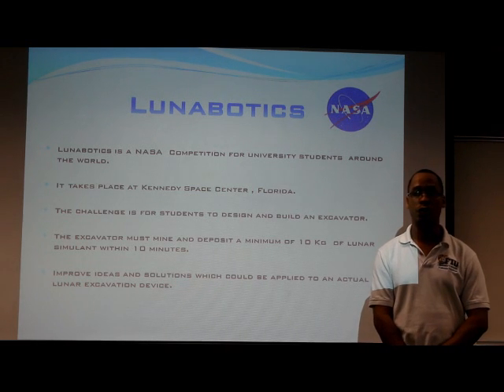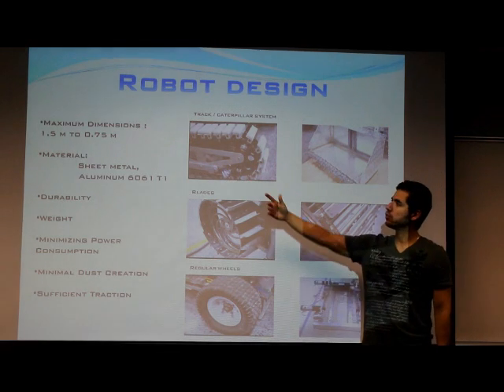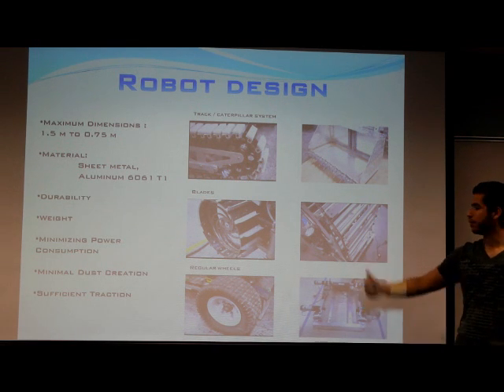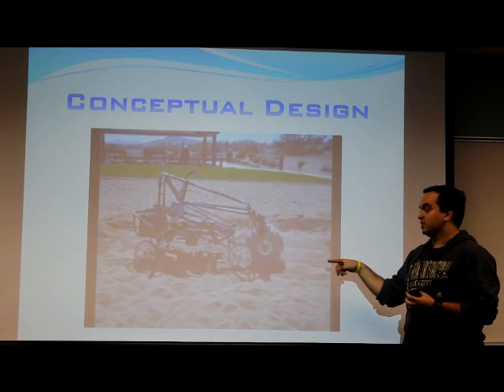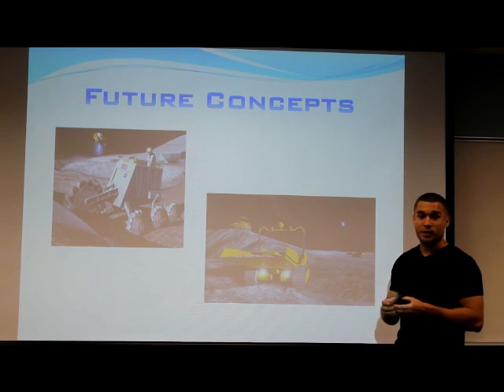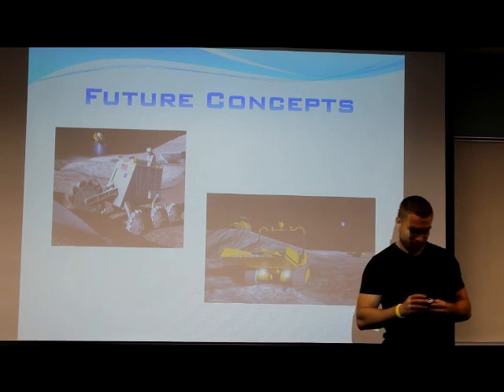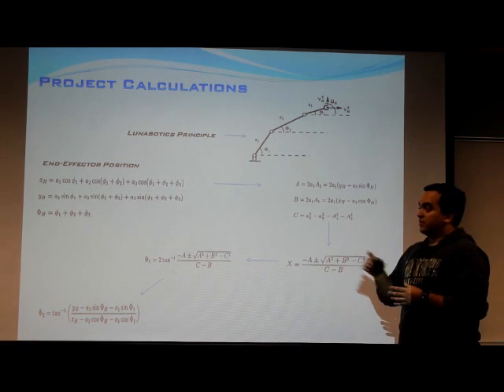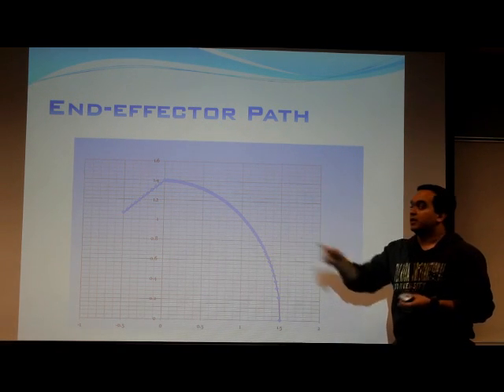Team 16: Robots in Lunar Exploration & NASA Lunabotics Competition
Team project presentation in EML 4806/5808 Robot Modeling class, Fall 2011.

Jose Luis Arraut
Alejandro Infante
Jorge Larrarte Torres
Evis Reyes

Florida International University (FIU)
Miami, Florida